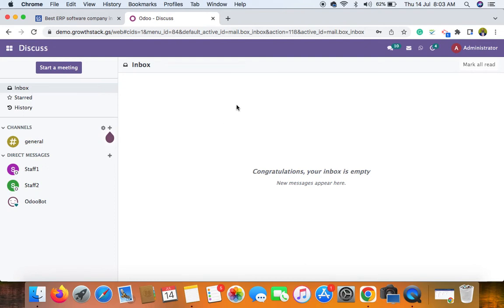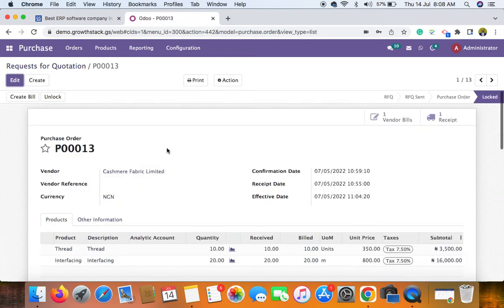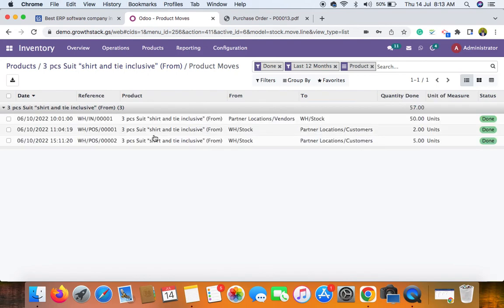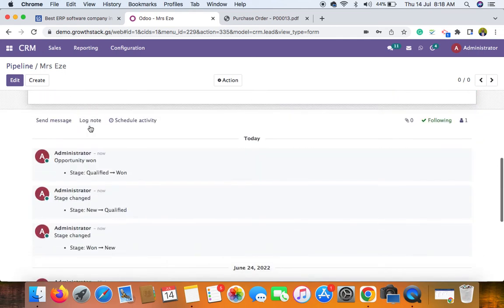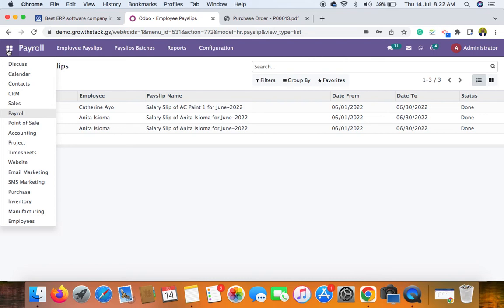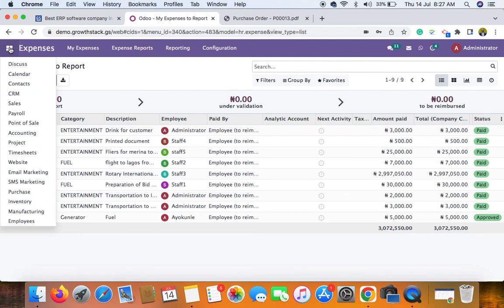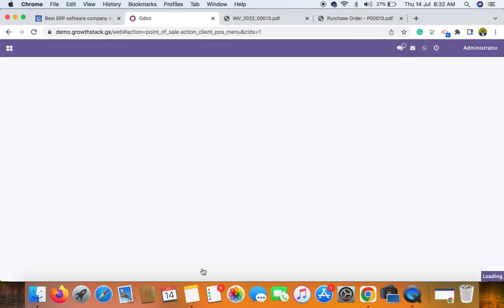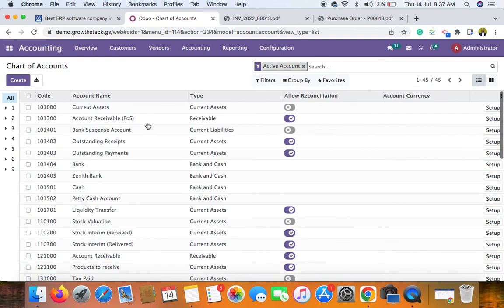Odoo ERP Features and Overview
Odoo ERP Community Version Overview. This is not a demo but an overview of the basic apps available in Odoo community version.

If you have any question feel free to get in touch with us. 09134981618